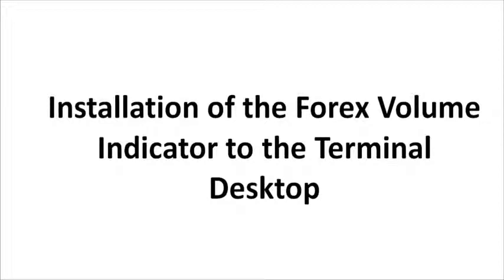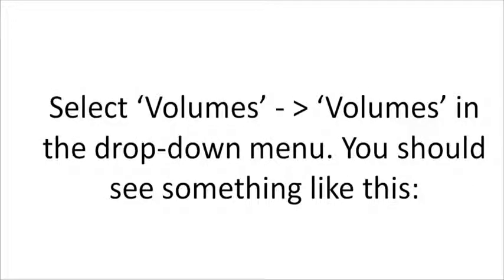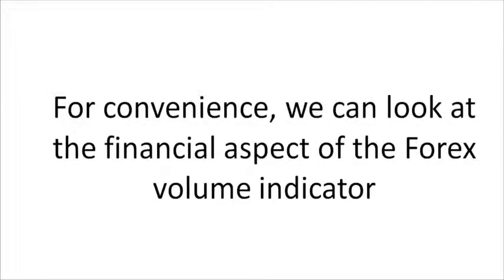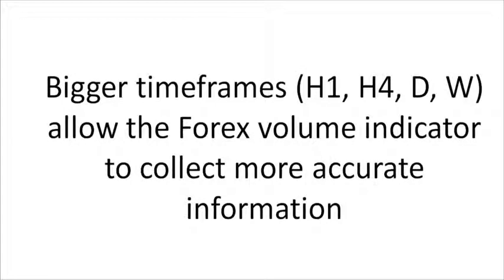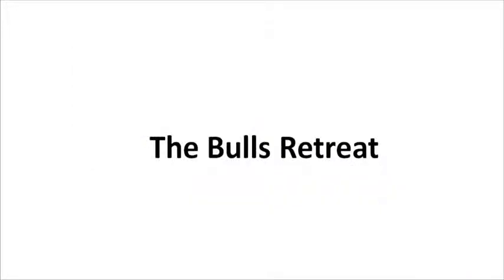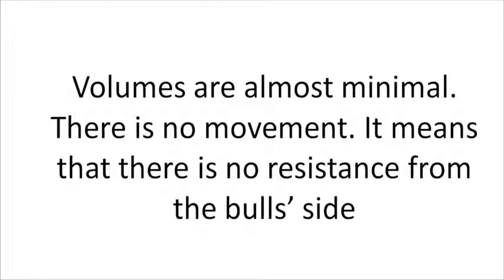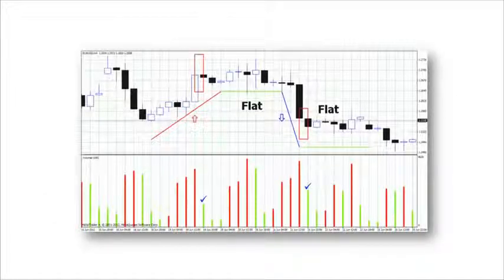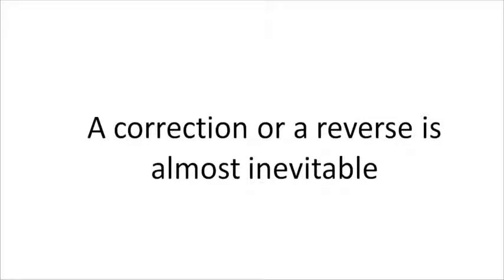Forex Useful Forex Volume Indicator